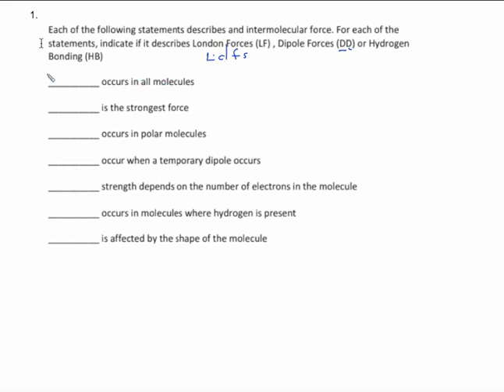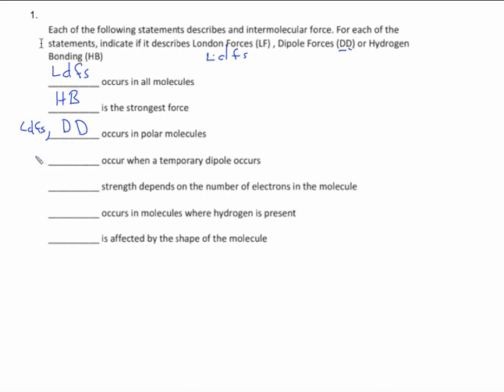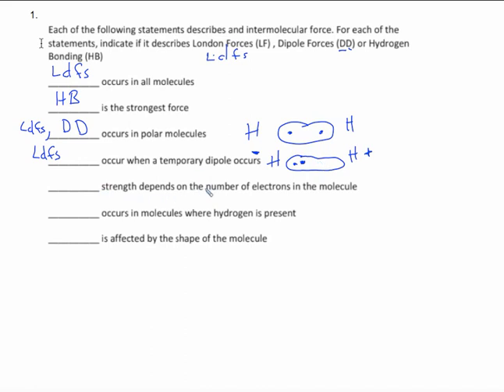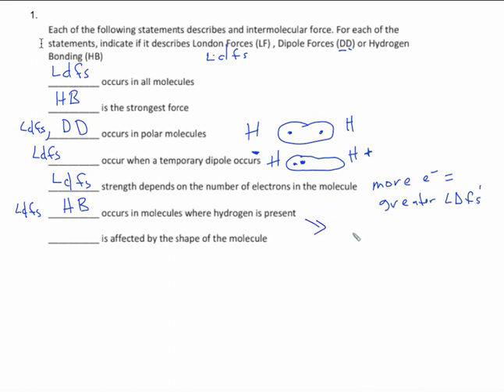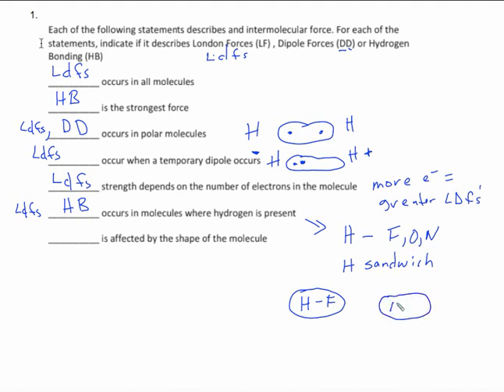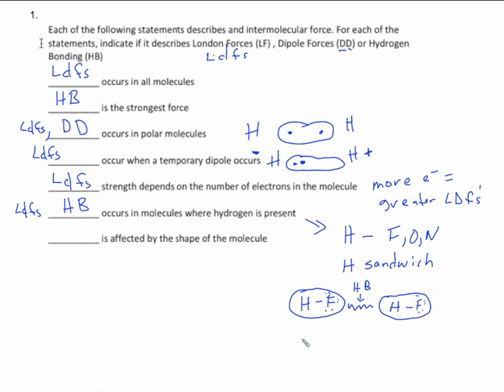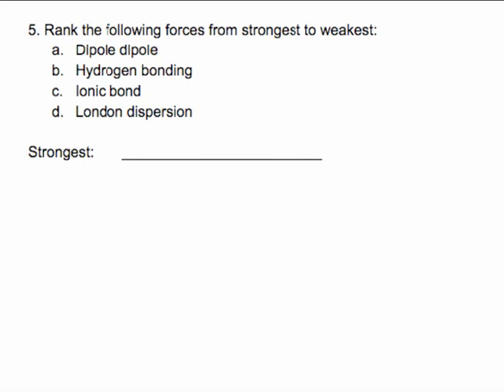IMF worksheet Questions 1 and 5